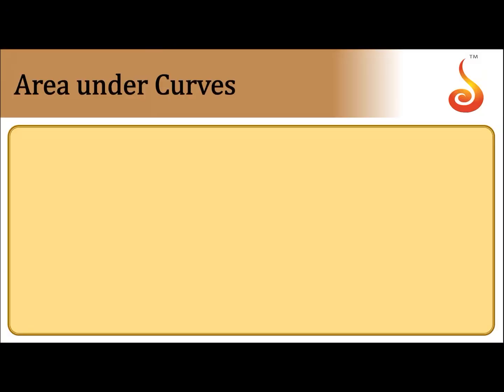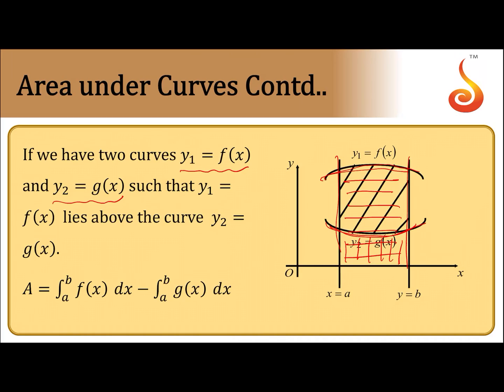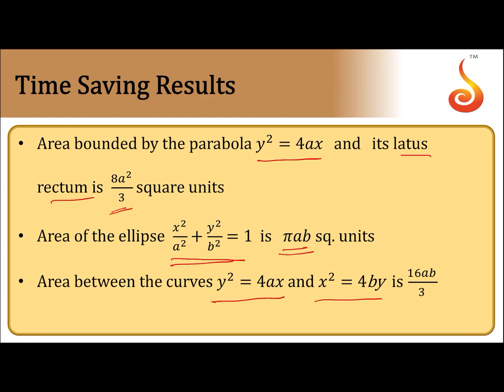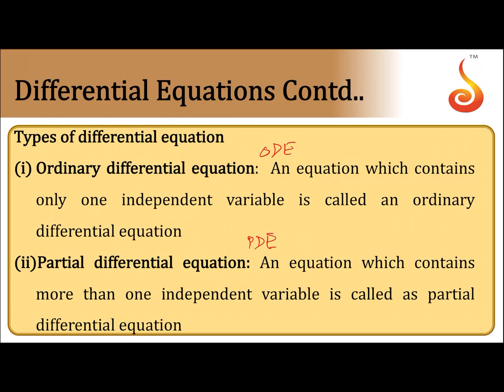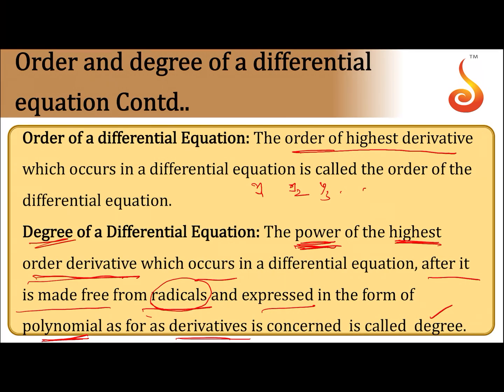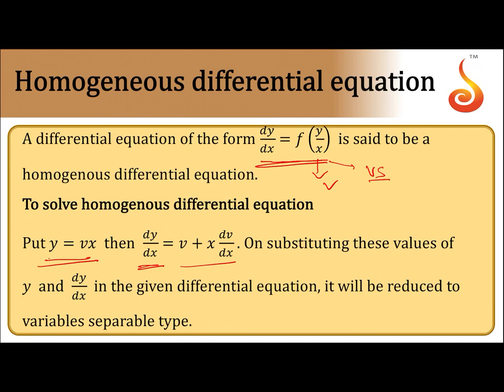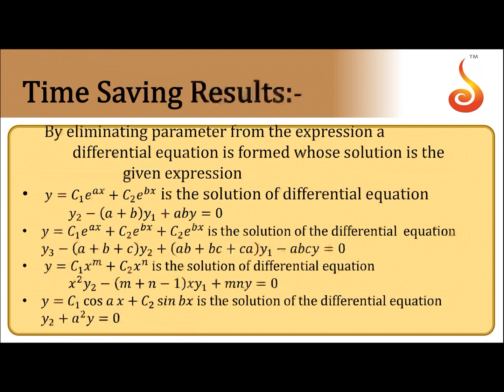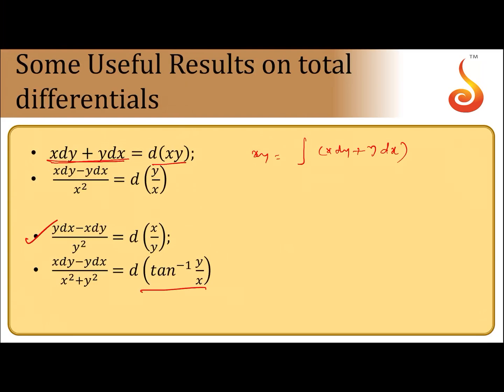Deeksha Online | KCET/EAMCET | Maths | Application of Integrals — Synopsis | 25-04-2020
Welcome to Deeksha Online Classes for KCET/EAMCET! This lecture will cover the chapter — Application of Integrals. We will focus on Area Under the Curve and Differential Equations. We are sure you will have an effective learning experience.